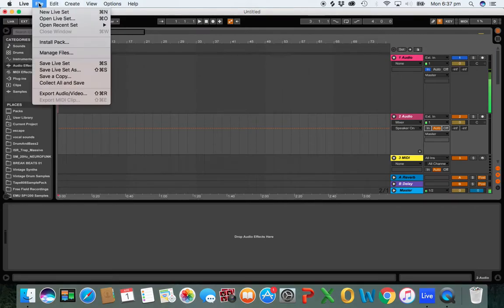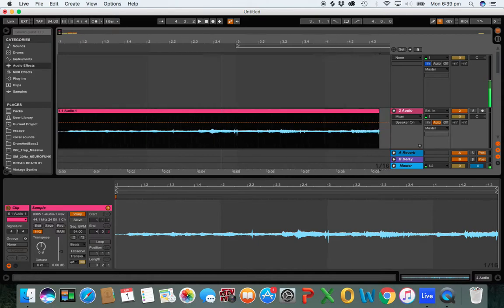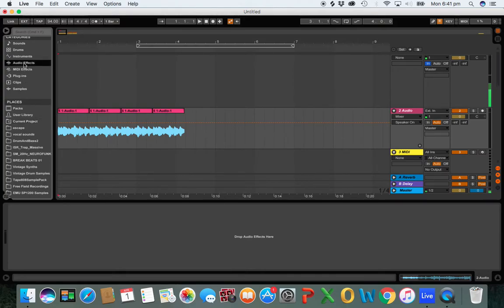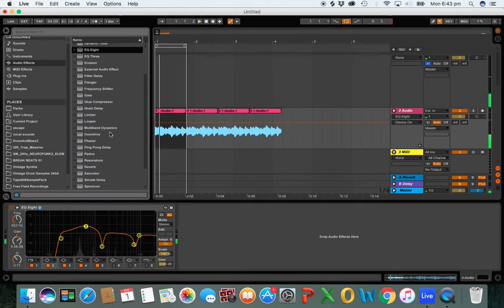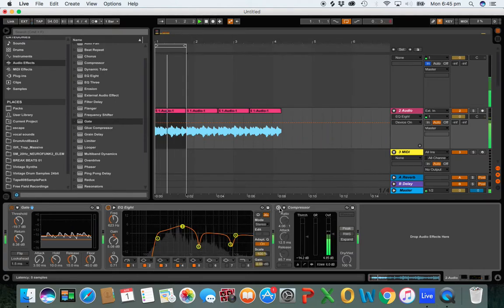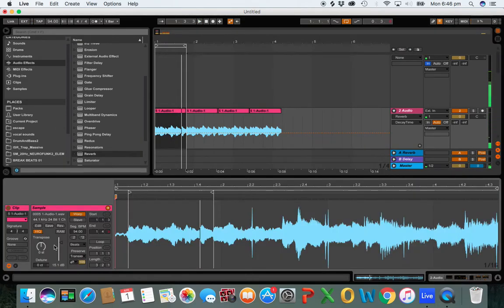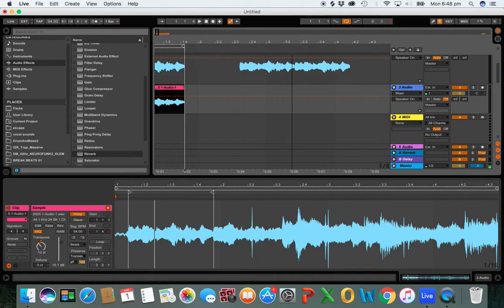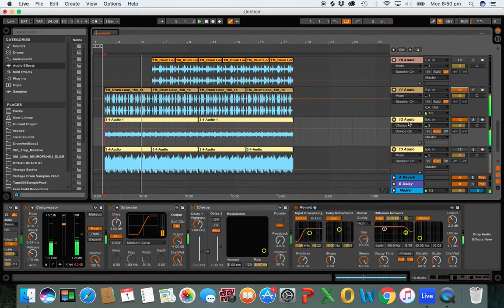BLOG #04 Tutorial (pt 02)